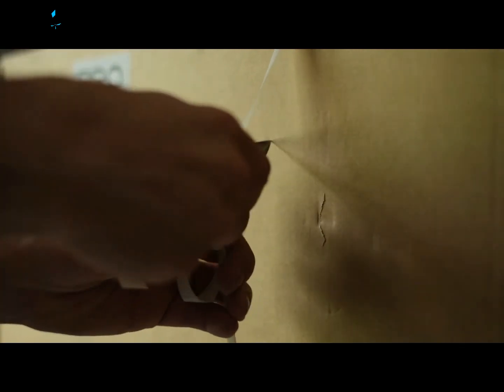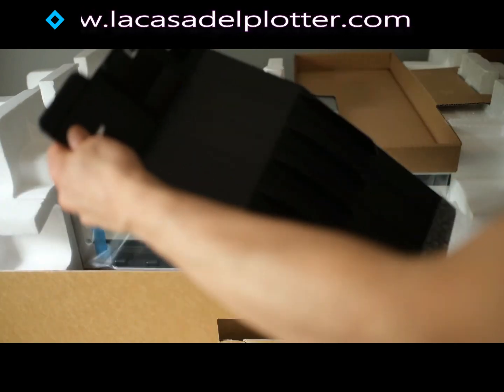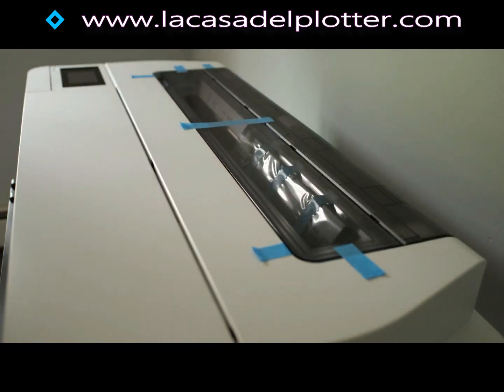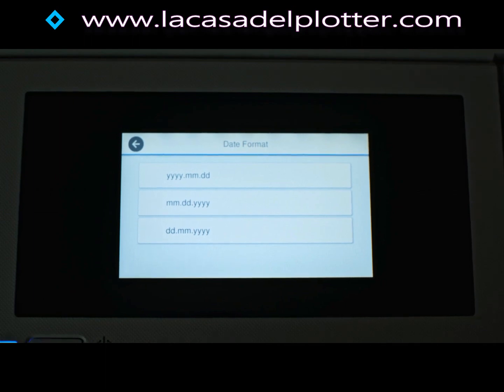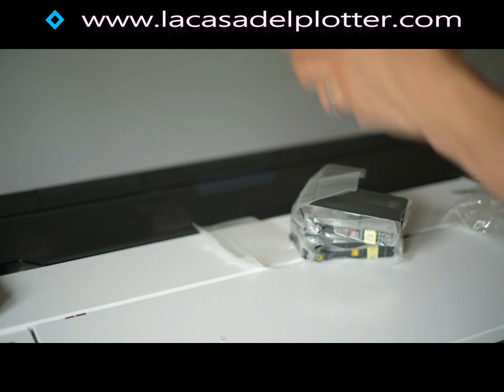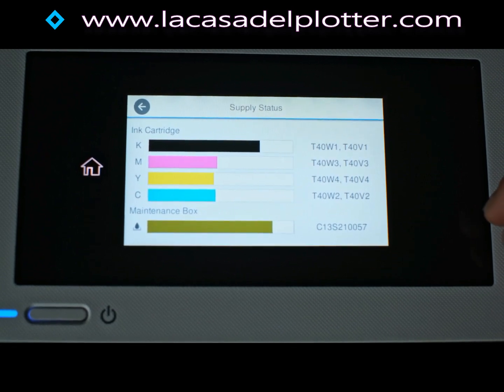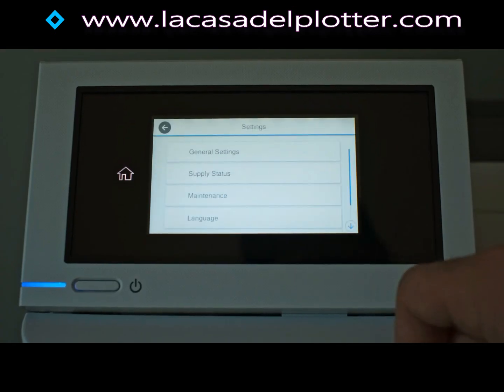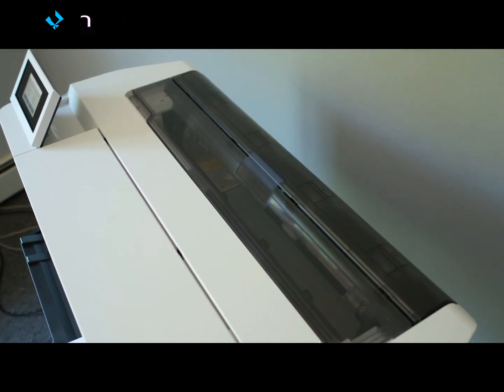Impresora Inalámbrica Epson SureColor T3170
La Casa Del Plotter
Dirección
Av. Petit Thouars 4625, Miraflores, Lima

Telefonos De Contacto
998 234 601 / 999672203